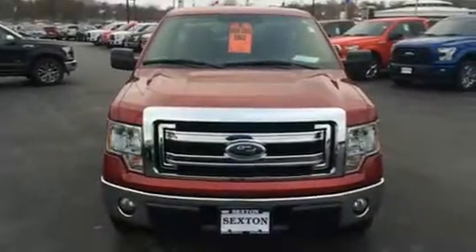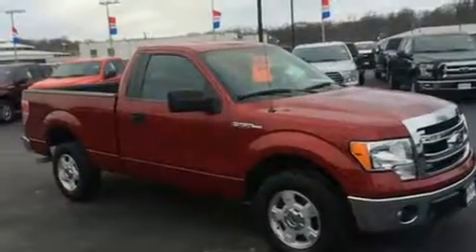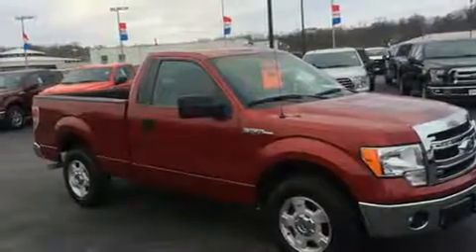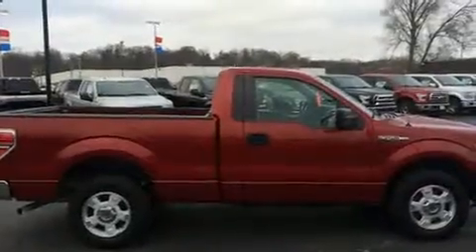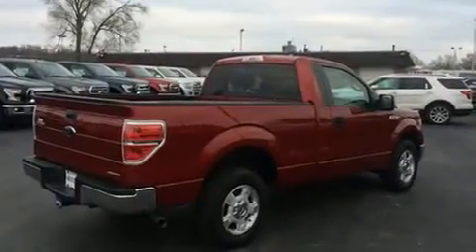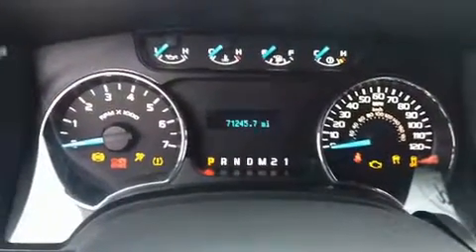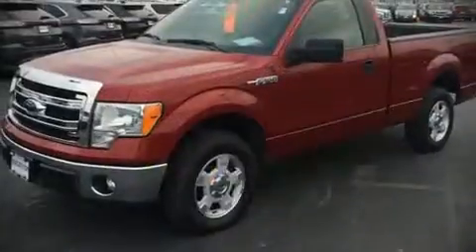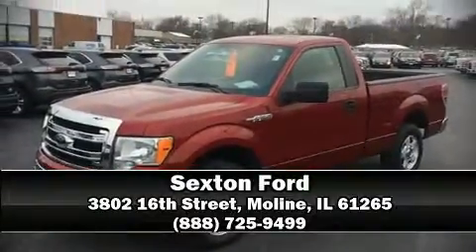2013 Ford F-150 XLT in Moline, IL 61265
Sexton Ford
3802 16th Street

Come test drive this 2013 Ford F-150. This 2 door, 3 passenger truck is still under 75,000 miles! A 3.7 liter V-6 engine pairs with a sophisticated 6 speed automatic transmission, providing a smooth and predictable driving experience. It distinguishes itself from the competition with features such as: a tachometer, variably intermittent wipers, a rear step bumper, a front bench seat, air conditioning, tilt steering wheel, and much more. Audio features include an AM/FM radio, and 4 speakers, providing excellent sound throughout the cabin. Ford also prioritized safety and security by including: dual front impact airbags, front SIDE impact airbags, traction control, ignition disabling, and 4 wheel disc brakes with ABS. For added security, dynamic Stability Control supplements the drivetrain. Our sales reps are knowledgeable and professional. They'll work with you to find the right vehicle at a price you can afford. Stop by our dealership or give us a call for more information.